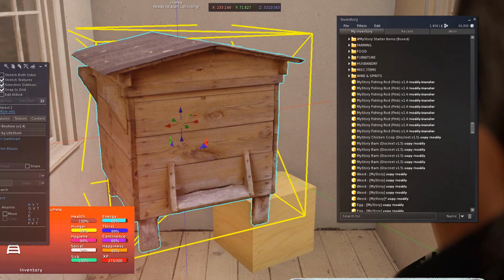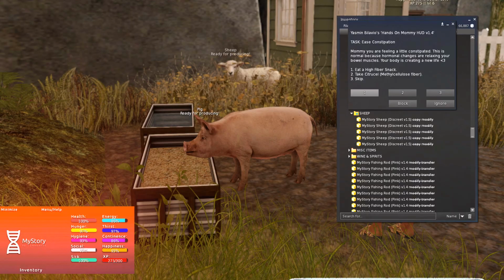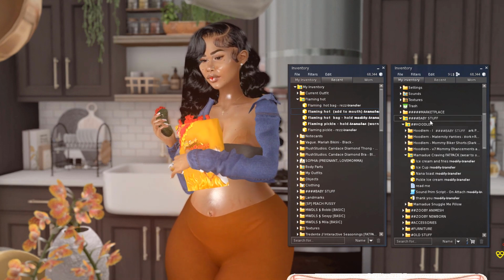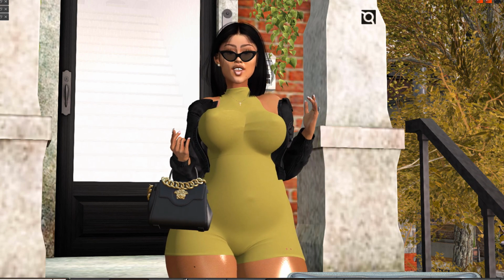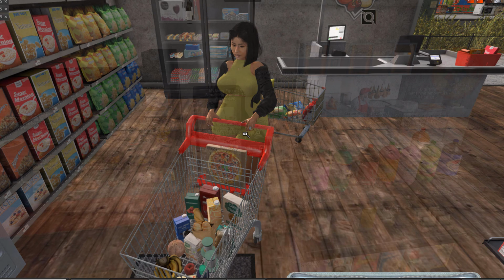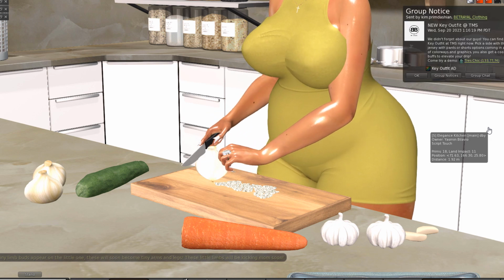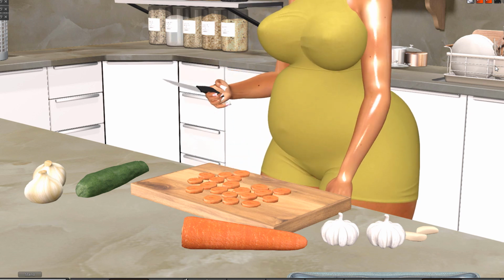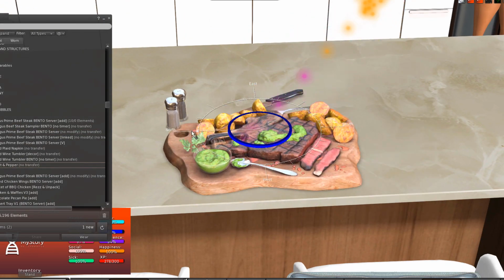WEEKLY VLOG | THIS IS SECOND LIFE | DAY IN THE LIFE | FARMING, NEW YORK, GROCERY SHOPPING & COOKING!